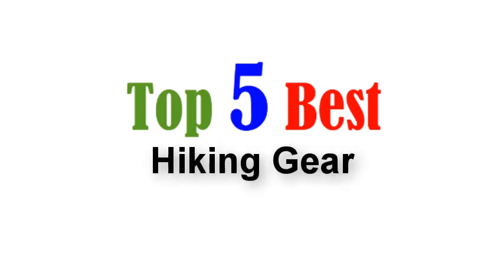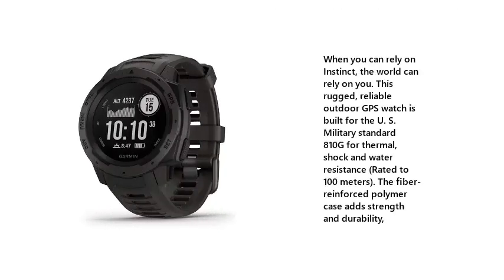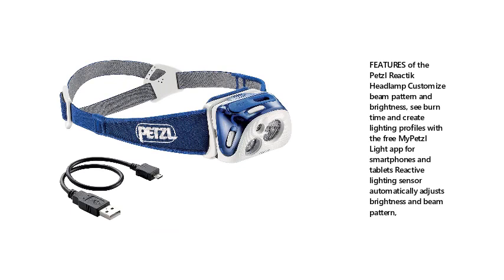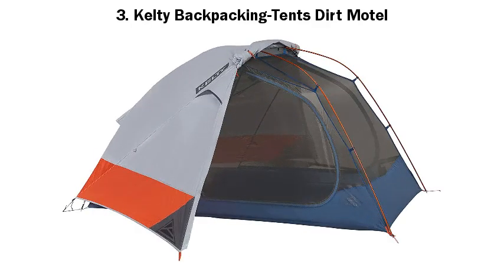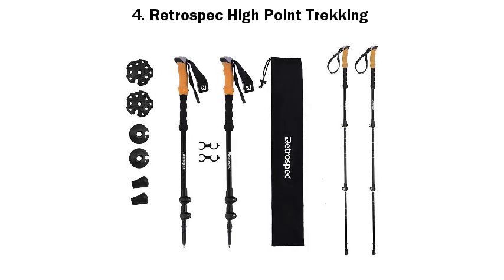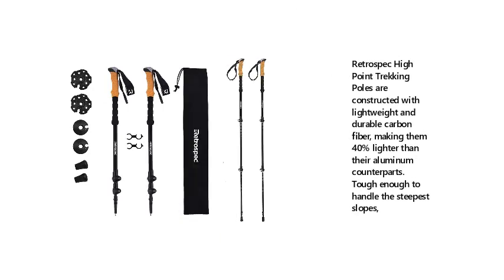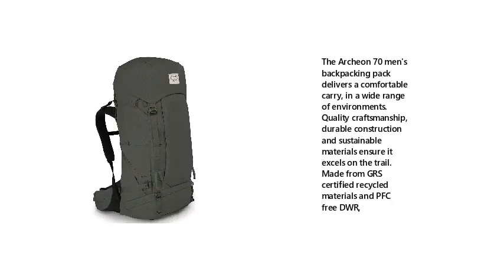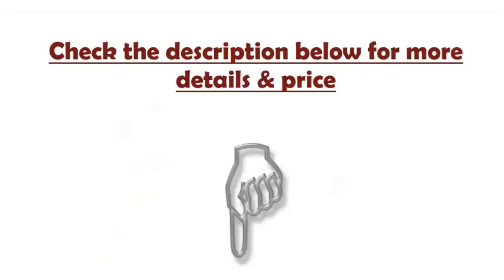Top 5 Best Hiking Gear 2021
Best Hiking Gear  List:

1. Garmin Instinct, Rugged Outdoor Watch with GPS

2. PETZL Reactik Headlamp

3. Kelty Backpacking-Tents Dirt Motel

4. Retrospec High Point Trekking

5. Osprey Archeon 70 Men's Backpacking Backpack